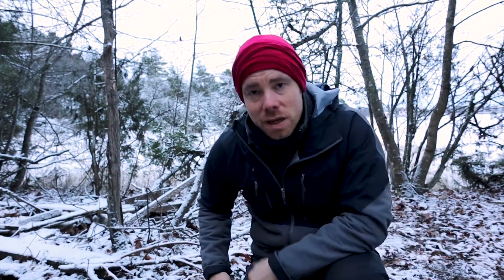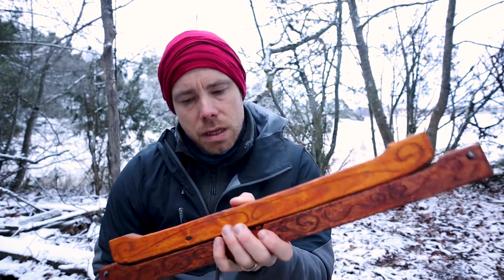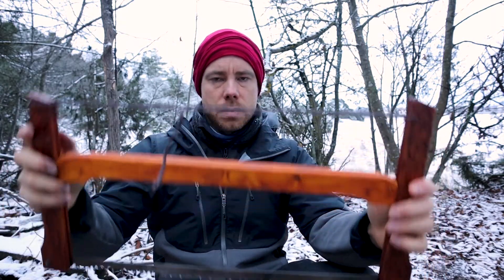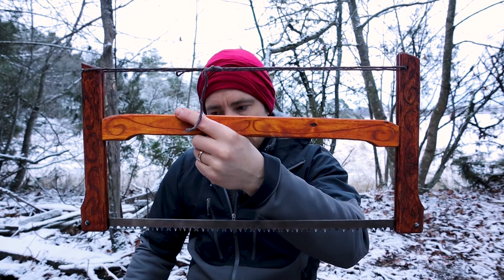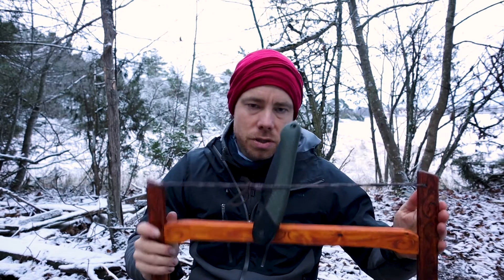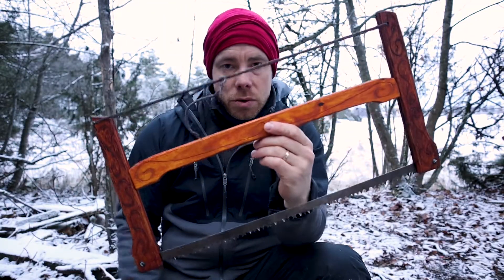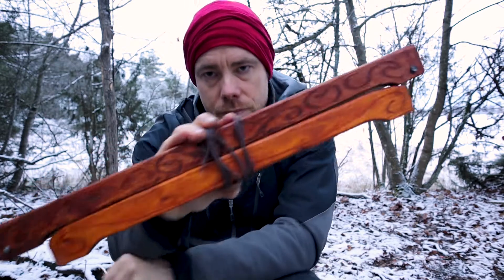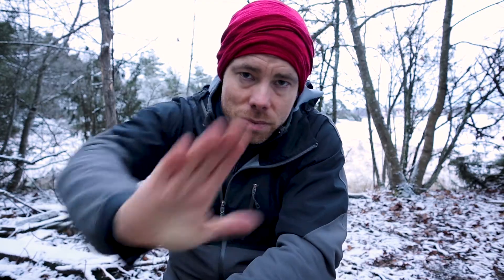Old-fashioned frame saw function. Design inspiration for old-school foldable frame saw / buck saw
In this video I show the function of an old-fashioned foldable frame saw, also called bucksaw, ideal for bushcraft activities. Frame saws have become quiet popular lately when people rediscover old tool designs for outdoor use. Here you will get inspiration on a design for building your own old-fashioned foldable frame saw.

I am sure you can find information on the building process for a frame saw online, it is not a very complicated construction. It basically consists of three wooden pieces together with a saw blade and a string. This saw is foldable and highly effective compared to the usual folding saw. Equiped with a bow saw blade for fresh wood this saw can be used to cut down large trees with minimal effort.

I used transparent stain to paint it and decorated it with a viking type ornamentation. I know, saws was not around during the viking age, but the ornamentation is inspired by the viking age.